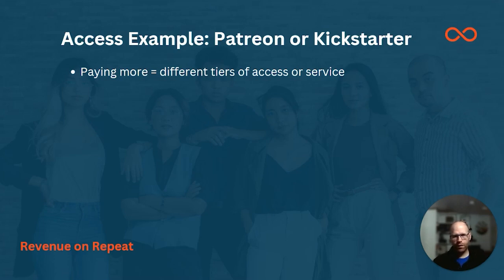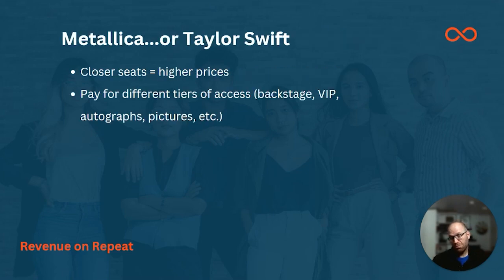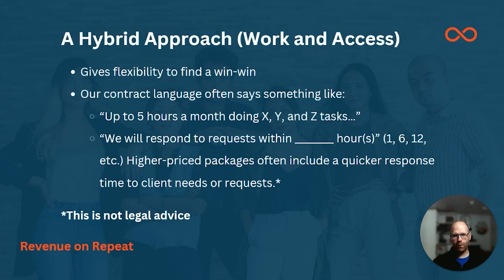Learn This Model to Transform Your Agency's Monthly Income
Struggling to create consistent, recurring revenue for your agency? I'll share the answer that transformed my agency and how to use it to bring in steady income and provide real value to your clients.

🎓Learn how to create recurring revenue by partnering with your favorite clients in my new course!

📋 Learn how to utilize audits to land new clients in my FREE 15-minute course

Chapters
00:00 Introduction
00:10 What is a Retainer?
00:35 What the Client Gets
00:45 Work
00:55 Access
01:14 Examples of Access
02:12 Hybrid Approach
02:47 Next Steps